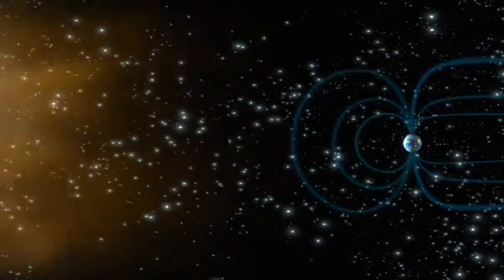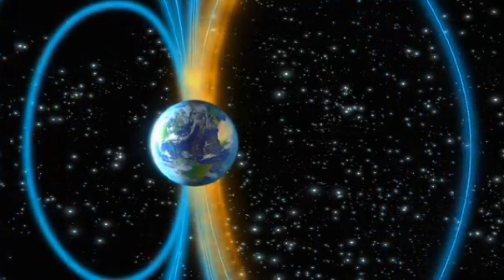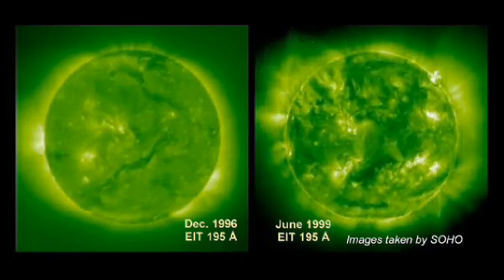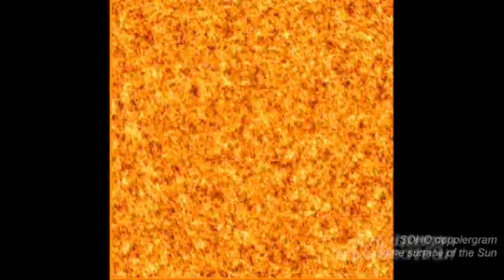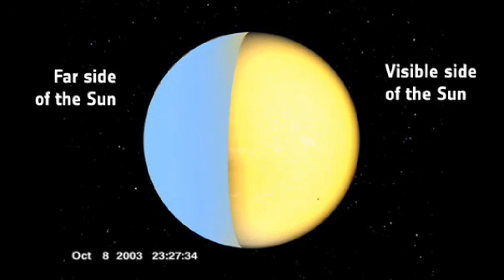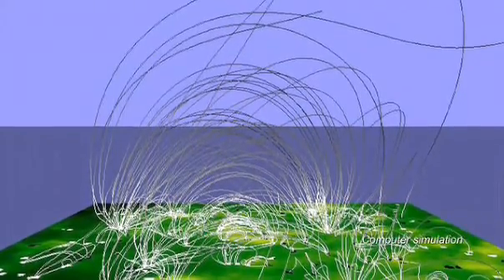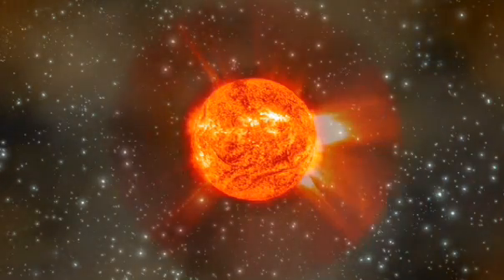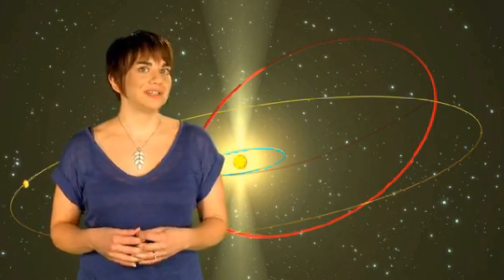ESA vodcast 'The Sun, our local star' part 2/3